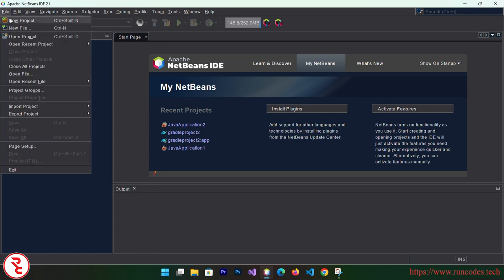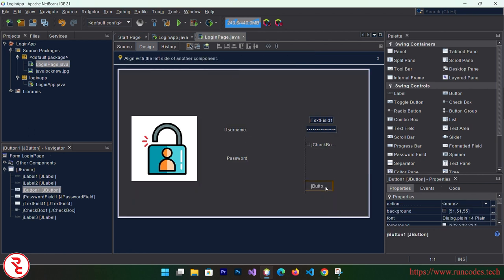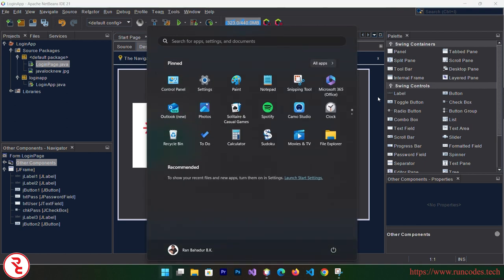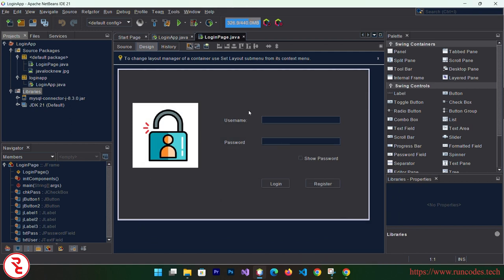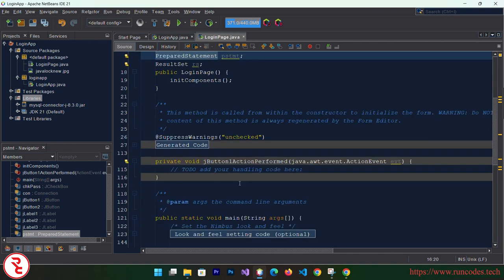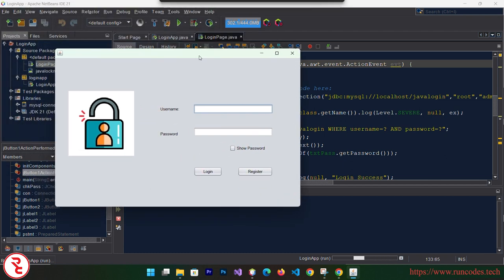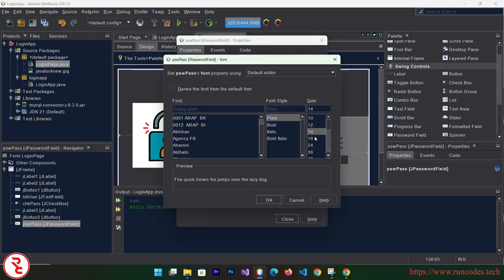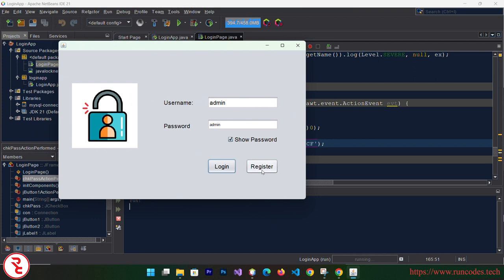Login and Registration - Java | How to Create a Login Form in Java using Netbeans and MySQL Database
Source Code:

TIMESTAMP:

Creating User Interface  - 1:23
Lock Image  - 2:24
final UI - 6:42
Creating Database - 6:50
Java to MySQL Connector - 8:04
Adding library - 8:55
coding -  9:29
showing and hiding password in java - 18:50
testing  -  21:31
outro - 21:38

This video is created by Ran and RunCodes own this video. Using of this video on other channels without prior permission will be strictly prohibited. (Embedding to the websites is allowed).. So stop copying and be a responsible people.